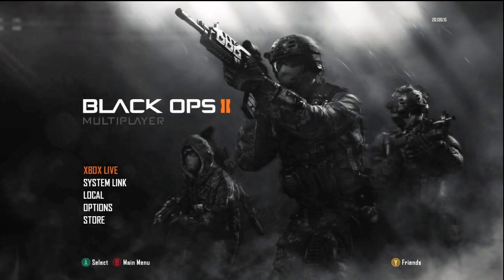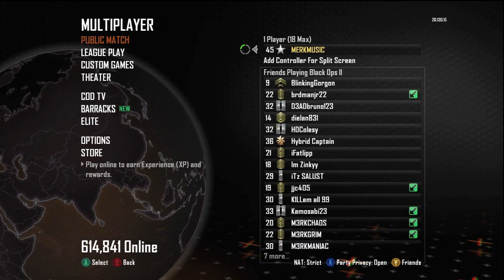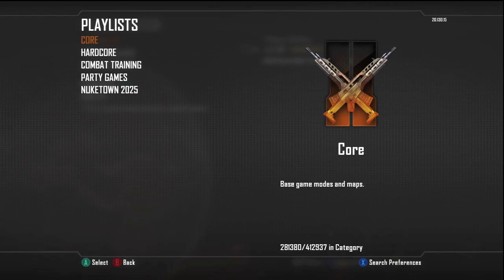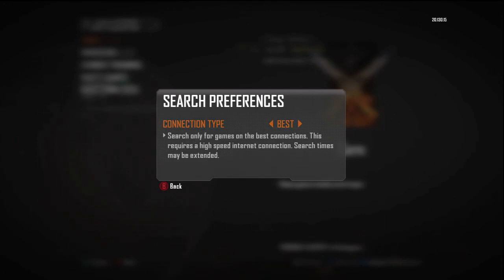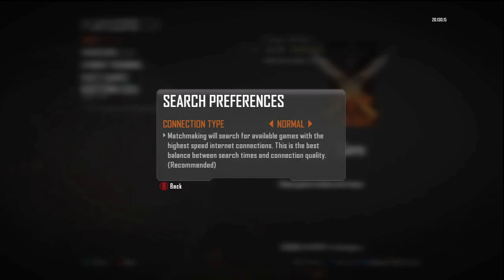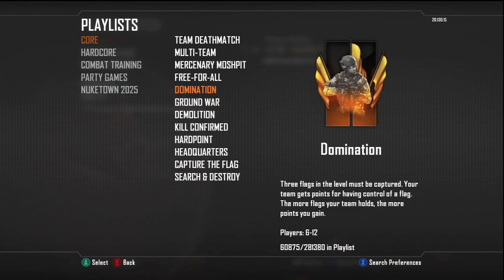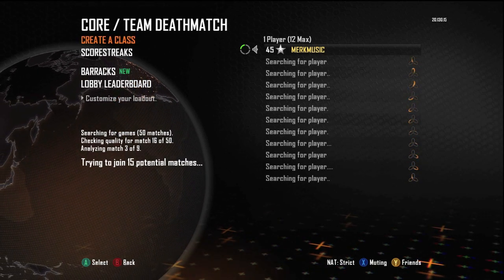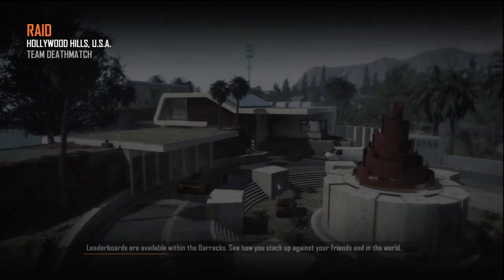BO2: How To Get 4 Bar Every Game! (Best Connection)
This quick tutorial will show you guys how to get 4 bar in every game for Black Ops 2 Multiplayer. Unless you have terrible internet or search for a game type with very few players, this should greatly help you out! :D

Erik - M3RKMUS1C